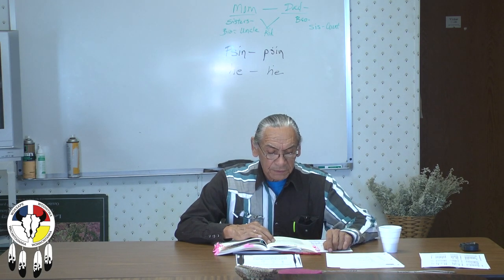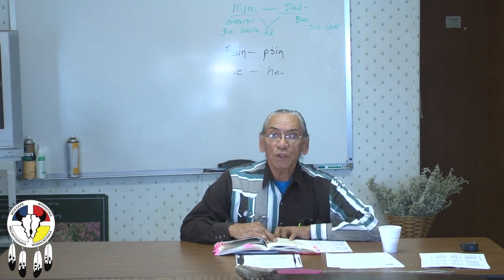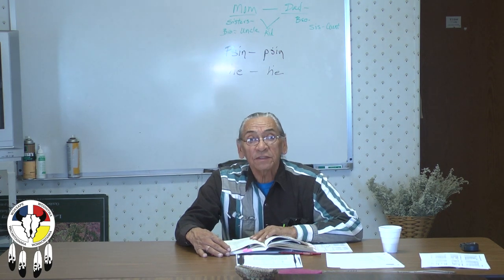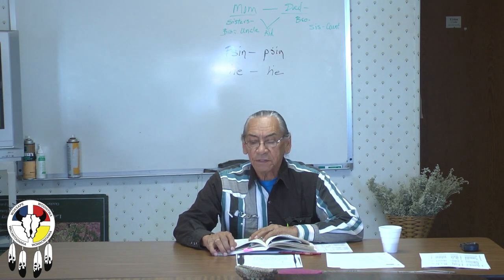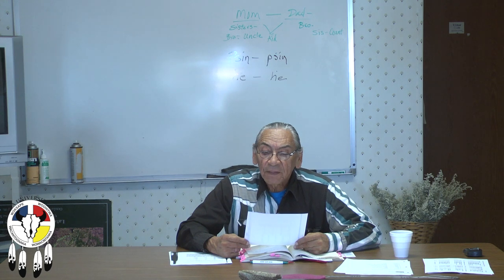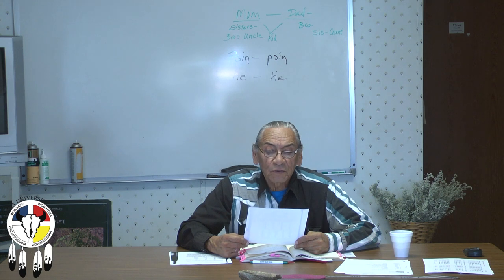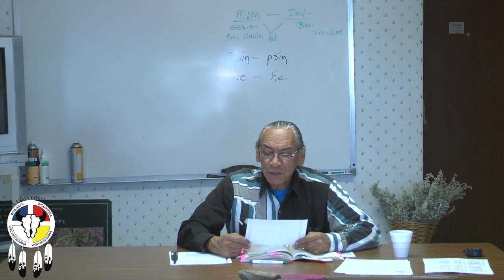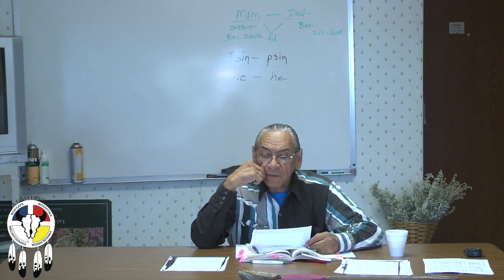Lakota Language LL 101 Week 5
Lakota Language 1 class. Fall Semester 2015 with Sam High Crane.